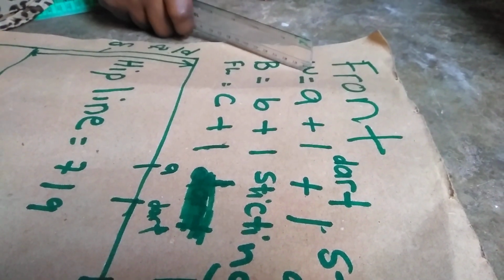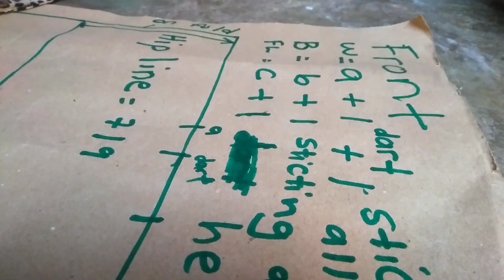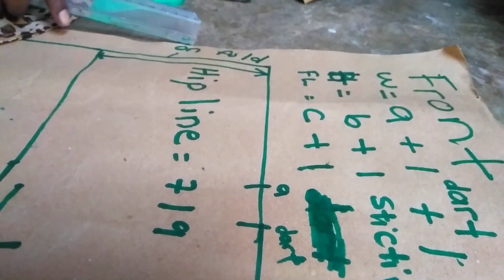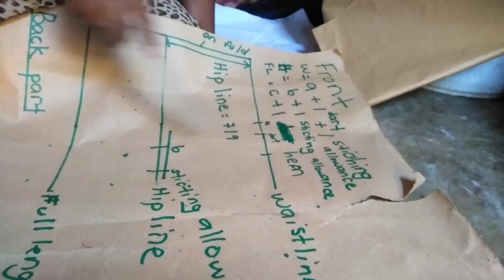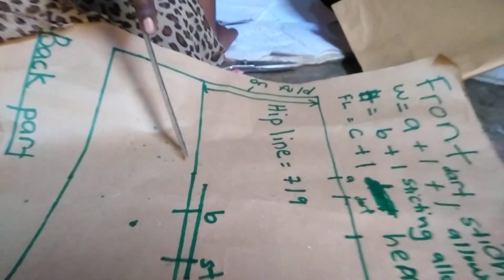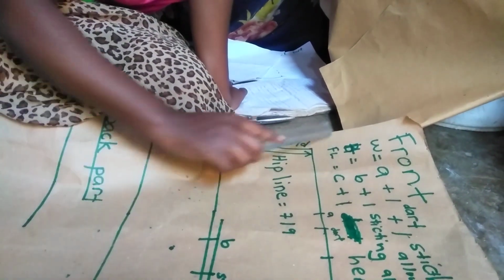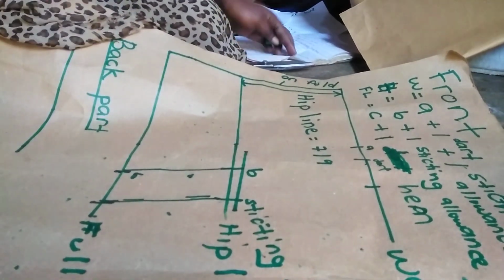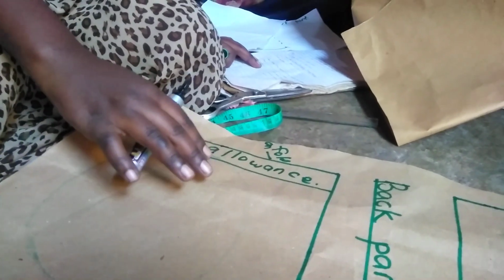key factors when cutting a straight skirt.